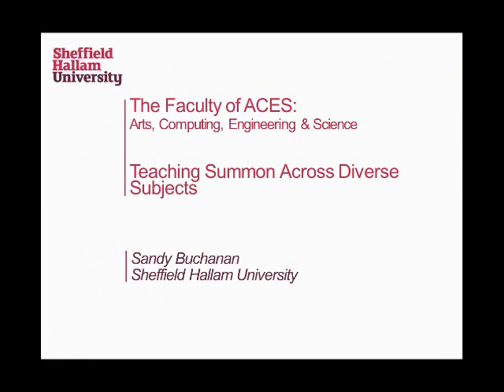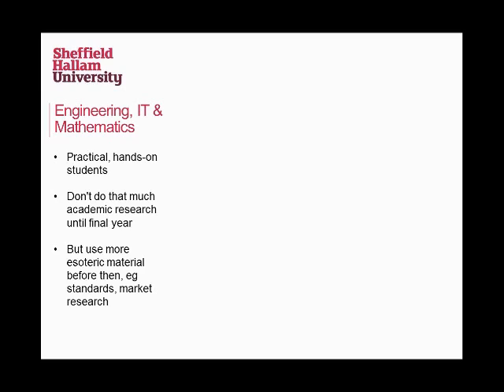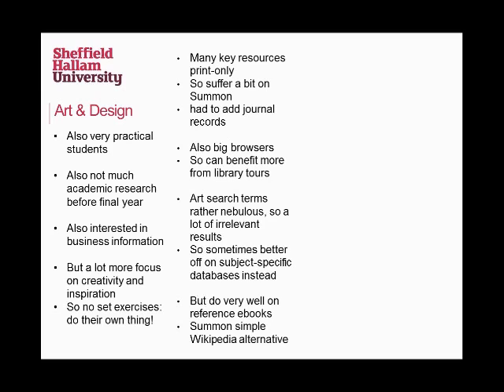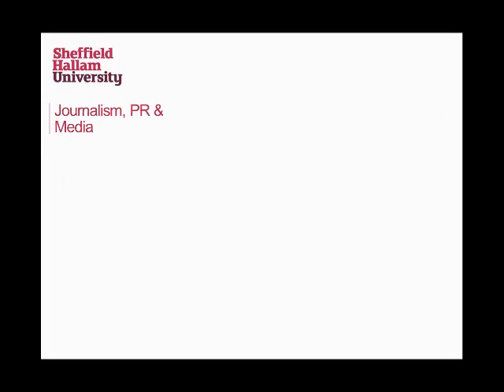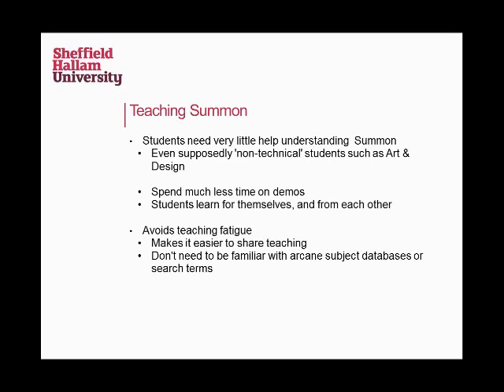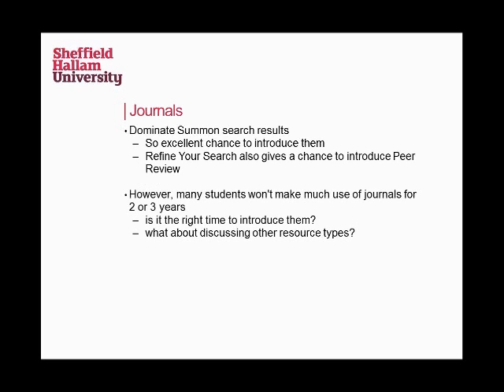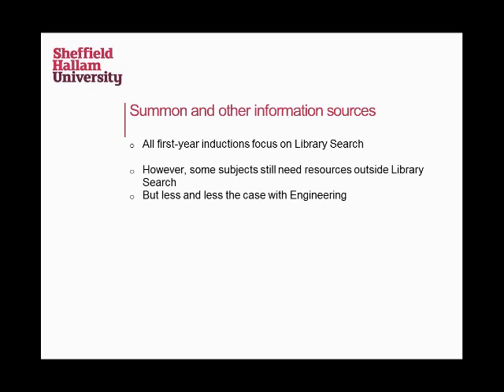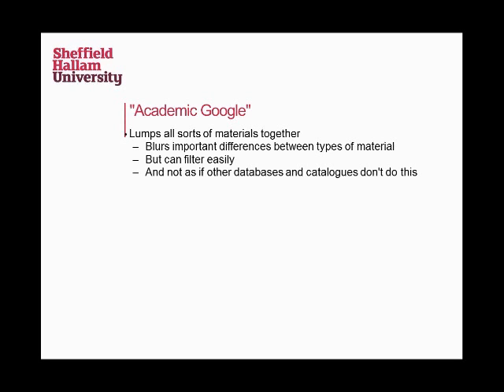Sandy Buchanan "Teaching Summon Across Diverse Subjects"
Sandy Buchanan from Sheffield Hallam University talks about how he uses Summon with students in this presentation. This footage is from the 2nd UK Information Literacy & Summon Day (SummonIL2013) which was held at Manchester Metropolitan University (MMU) on 25th July 2013.